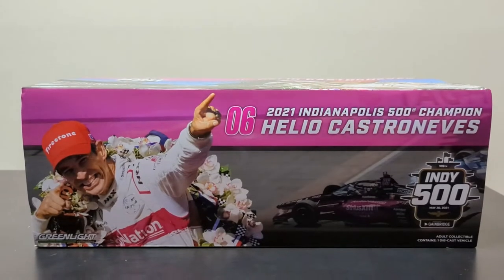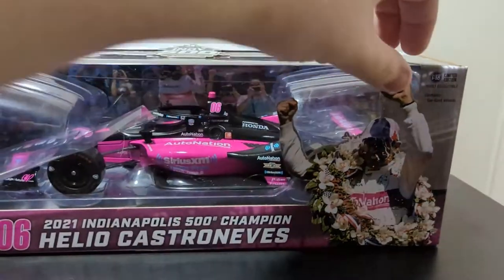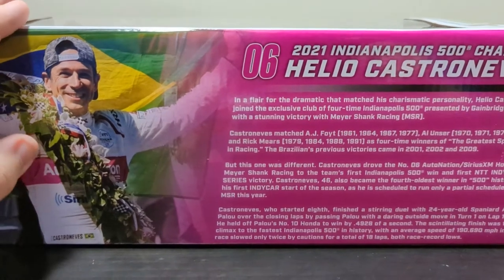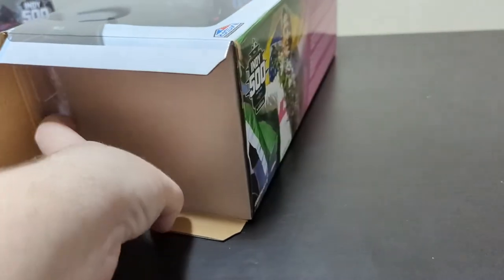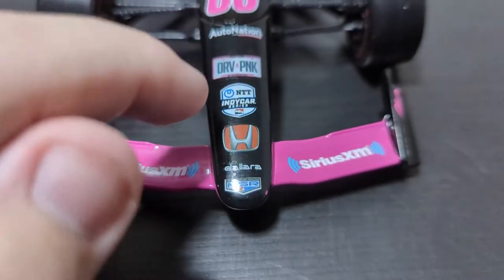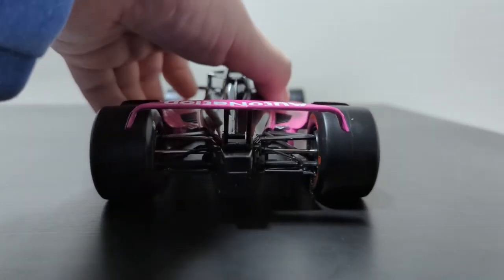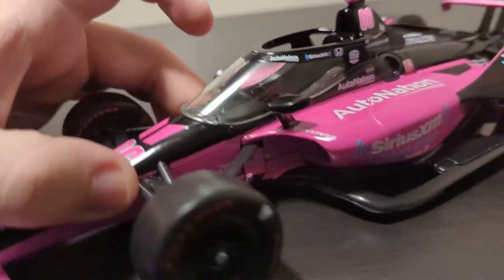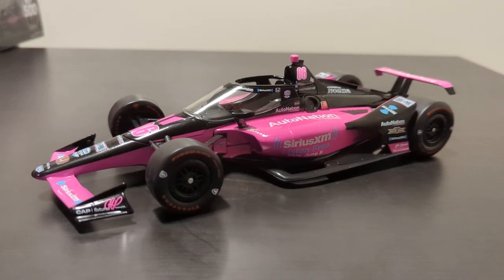Helio Castroneves Indianapolis 500 Winner 1/18th Scale Diecast Review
In 2021, Helio Castroneves won a record tying fourth Indianapolis 500 mile race for Meyer Shank Racing. It was the team's first Indycar victory, and now you can own your very own piece of history thanks to the folks at Greenlight Collectables!